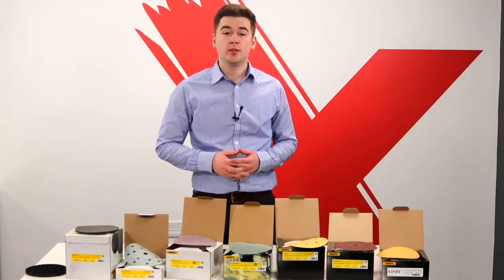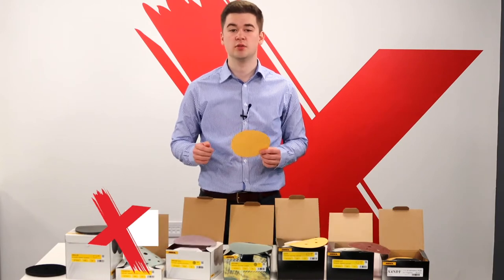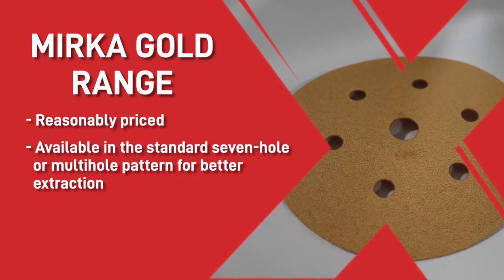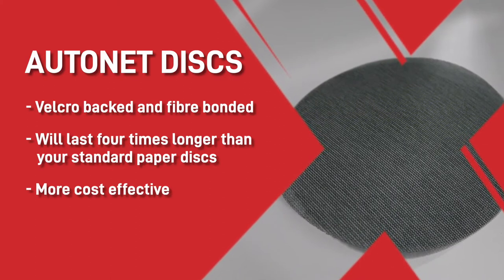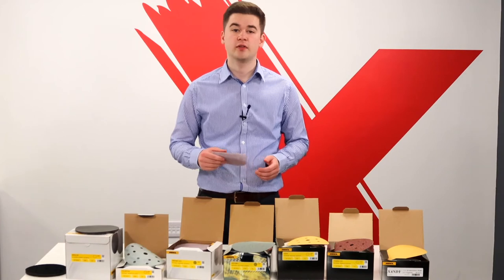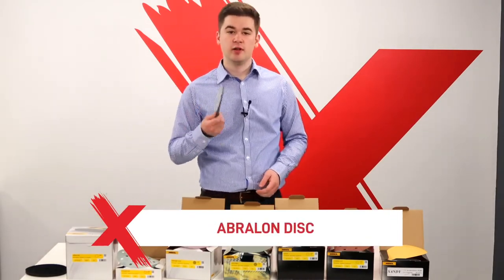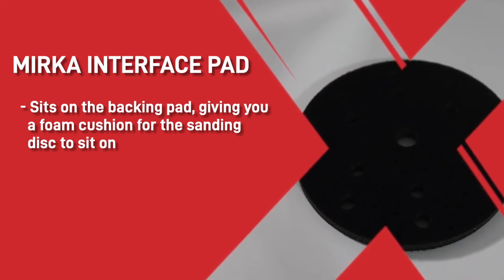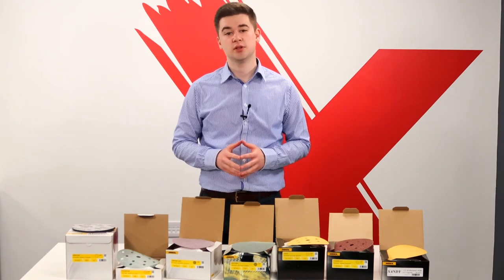Everything You Need To Know About Professional Sanding Discs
00:00 - Everything You Need To Know About Professional Sanding Disc
00:05 - Lets look at Mirka Abrasives First
00:10 - Pressure sensitive
00:35 - Coarse cuts
00:50 - Gold discs why they are pretty popular in industry
01:10 - Dustless systems
02:00 - Fine finishing discs
02:40 - Interface pads why you need them?

In this video Braden takes you through the different types of backing types found on abrasive discs and why you use them in different situations.

Braden also takes you through the Mirka range of abrasive discs showing why you would use each disc for what kind of job and where it's worth moving up the range for certain jobs & where you can save by moving down the range for certain jobs.

Any questions post them below for abrasives, paint spray equipment or any paint shop related enquiries you might have. Our NACE qualified staff will come back to you asap.